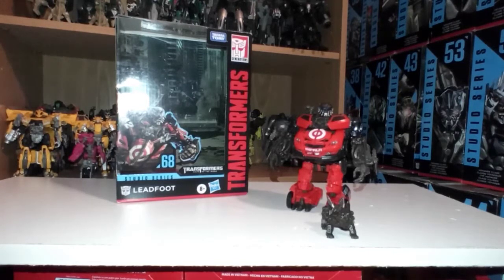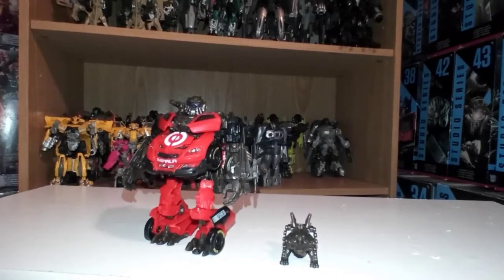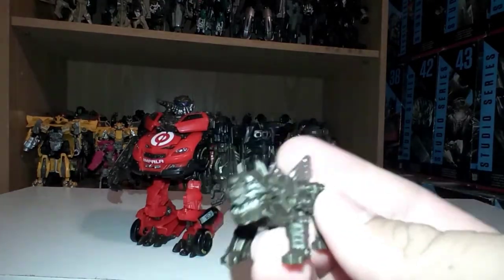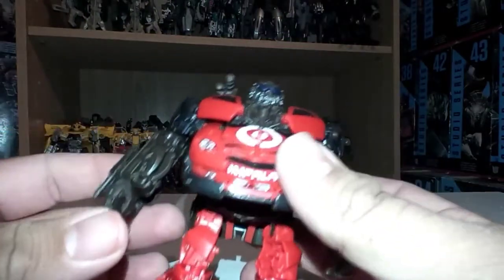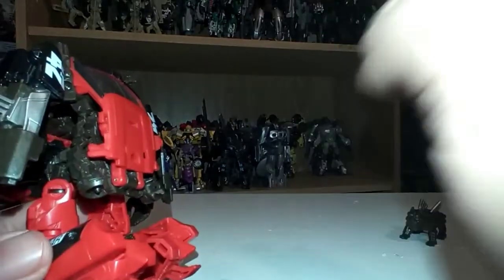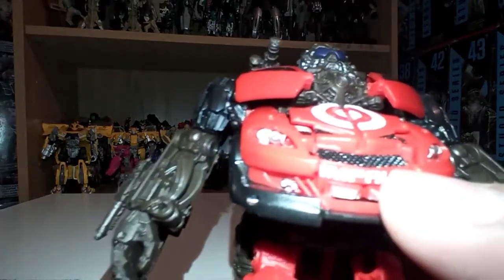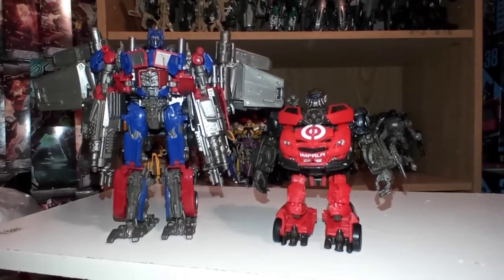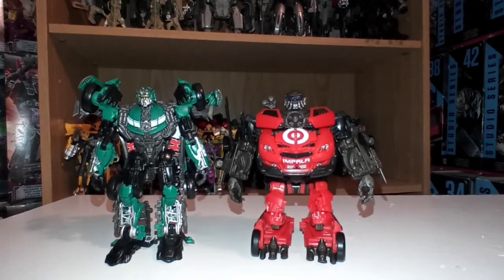Transformers Studio Series Deluxe Class 68 Leadfoot (Target Exclusive) Review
leadfoot transformersstudioseries targetexclusive studioseries transformers wreckers transformersdarkofthemoon deluxeclass Hey guys im back with a new transformers studio series review and on todays review im going to be taking look at the new transformers studio series target exclusive leadfoot.